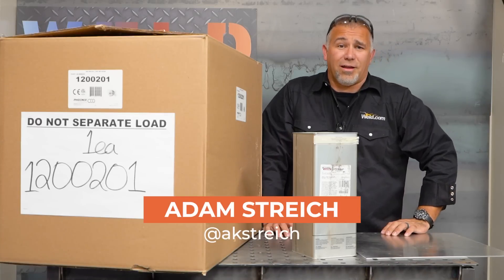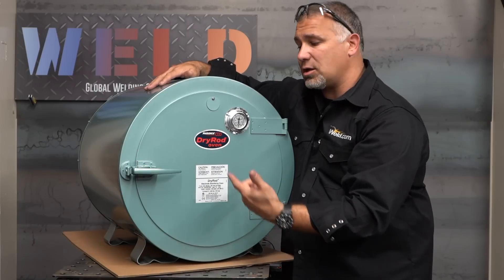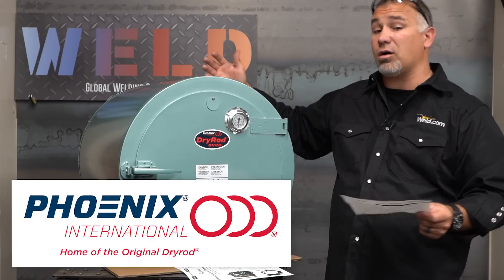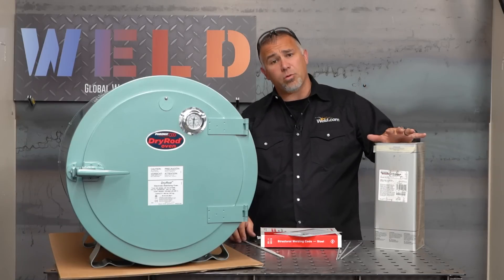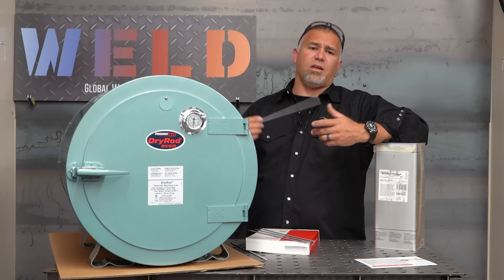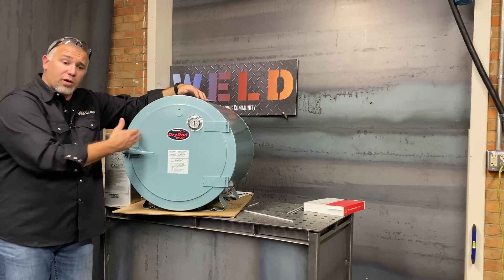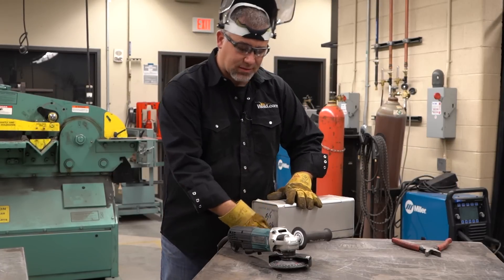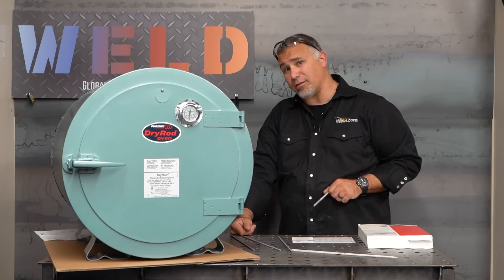Is a Rod Oven Necessary?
When it comes to welding necessities, there are a few items we can say deserve to be on the list, one for sure would be a rod oven. One question we see a lot is, “Are rod ovens necessary”, and the unanimous answer is, YES!  Rod ovens are used as devices that prevent welding rods and electrodes from absorbing moisture from the surrounding environment. Also, a welding rod oven is used to help lengthen the electrode’s lifespan, and Phoenix Ovens does just that.  How to do you store your welding rods?

Don't forget to download the WELD APP, check out our member Discounts through our brand partners and links to our podcast and social channels

ALWAYS USE CAUTION WHEN UTILIZING ANY DISPLAYED TOOLS, EQUIPMENT, TECHNIQUES OR PROCESSES. IF EVER IN DOUBT, CONSULT A LICENSED PROFESSIONAL. ANY RELIANCE ON THE PRESENTED INFORMATION IS STRICTLY AT THE VIEWERS OWN RISK. EACH VIEWER EXPRESSLY AND VOLUNTARILY ASSUMES ANY AND ALL RISKS INCLUDING, BUT NOT LIMITED TO, DEATH, DISABILITY, AND/OR SERIOUS PHYSICAL INJURY RELATED TO THE USAGE OF ANY TOOLS, EQUIPMENT OR TECHNIQUES OR PROCESSES IN THE PRESENTED CONTENT. IN THE EVENT OF AN INJURY IMMEDIATELY SEEK MEDICAL ATTENTION. welding community welding resources welding education